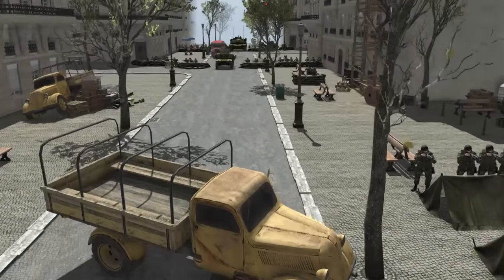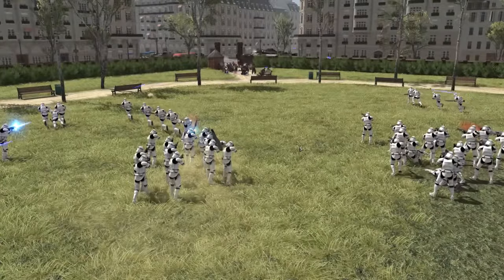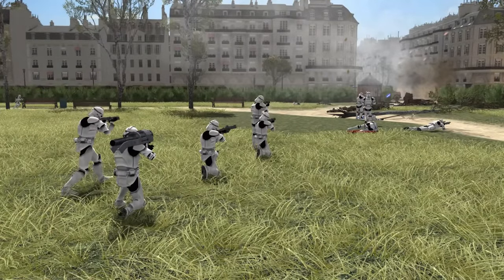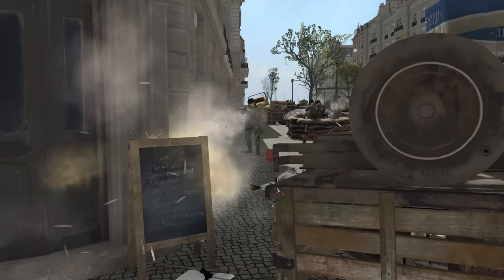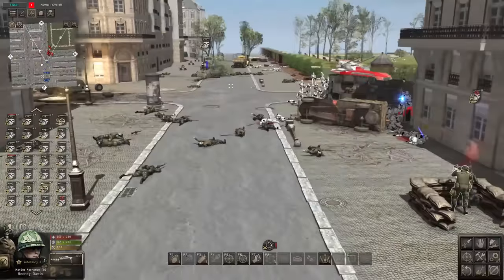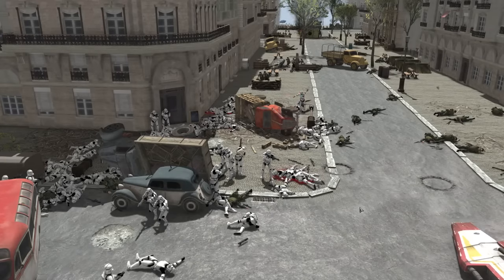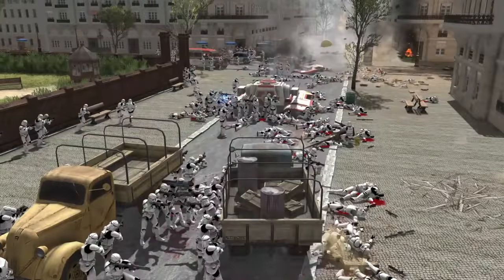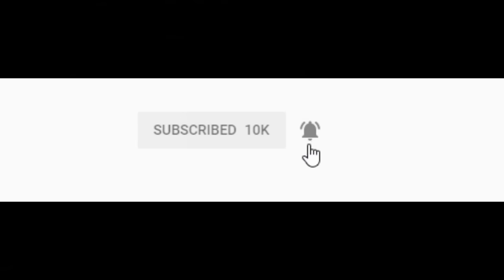Star Wars Invasion of EARTH! - Gates of Hell: Star Wars Earth 1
The Star Wars the Clone Trooper Army is launching a massive invasion of Earth and a United States city defense by the US Army. Can the US Army hold the US City against the Star Wars Armies? This was made using the men of war assault squad 2 spin off Call to Arms Gates of Hell Star Wars Galaxy at War mod and Modern Conflict mod battle simulator.